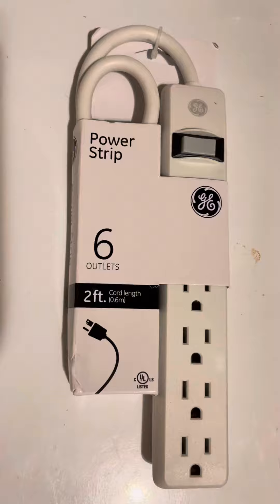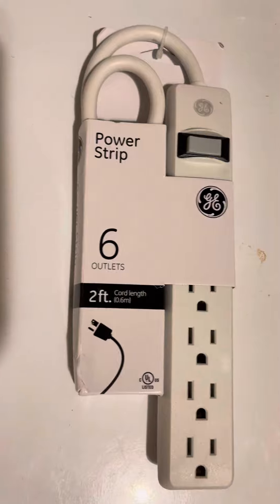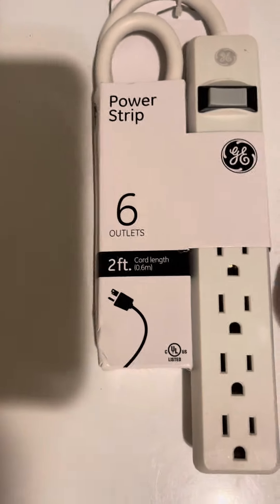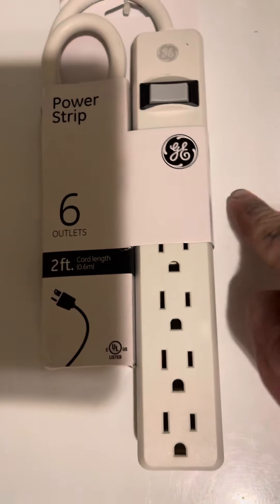Unboxing!!!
Unboxing Drip Lxrd Supreme RANDO every day things!!!